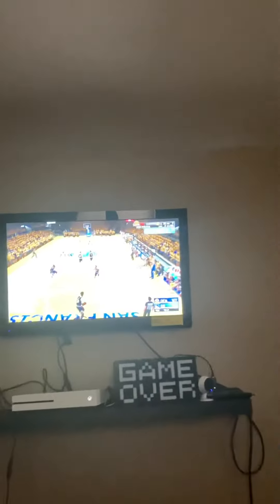This stupid inbounder